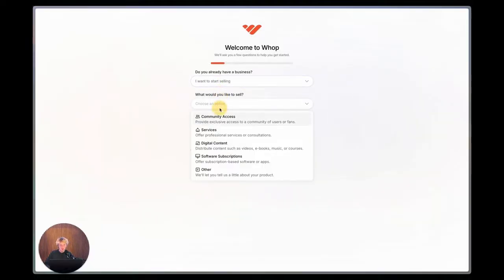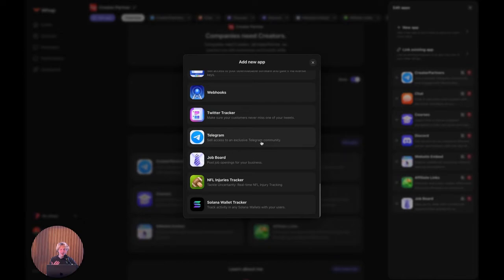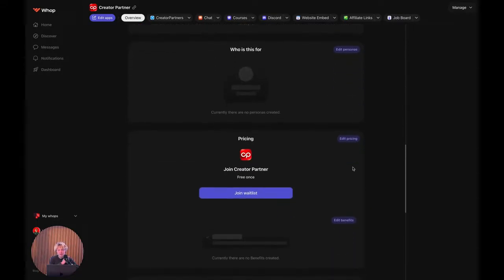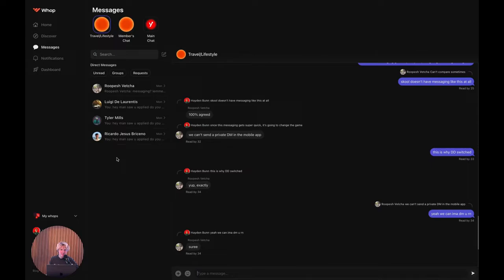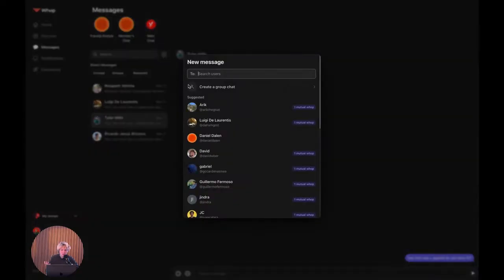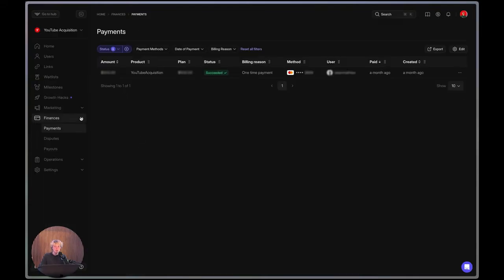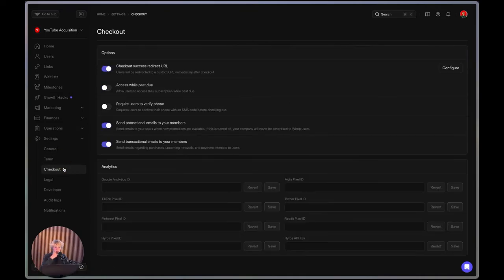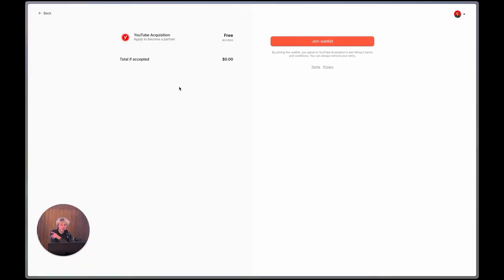Hayden Bunn - Run your Online Business from your Phone with Whop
🚀 Start Your Business in 60 Seconds | Whop Tutorial for Beginners

Are you ready to learn how to start your own online business in under 60 seconds? This step-by-step Whop tutorial will teach you how to set up, grow, and scale your business using the Whop platform – the easiest and most powerful tool for entrepreneurs in 2025.

🔑 What You'll Discover in This Video:
✔️ How to launch your business on Whop in just 60 seconds.
✔️ Why Whop is 100% free to use for starting your business.
✔️ Free advertising opportunities with Whop’s Discover Tab.
✔️ Unique tools like bounties to engage your audience and boost growth.

📌 Why Whop?
Whop is the ultimate platform for creators, entrepreneurs, and small business owners to monetize their ideas and build sustainable income streams. Whether you’re into content creation, e-commerce, or freelancing, Whop provides everything you need to succeed online.

📈 Keywords to Help Your Business Thrive:
- How to start an online business
- Whop platform tutorial
- Make money online in 2025
- Business in 60 seconds
- Passive income with Whop
- Free tools for entrepreneurs

🎯 This video is perfect for:
- Anyone looking to earn passive income online

🔥 Don’t miss out! Watch till the end for pro tips!